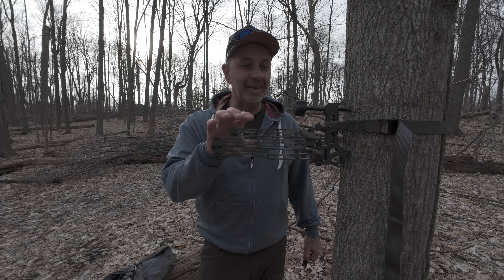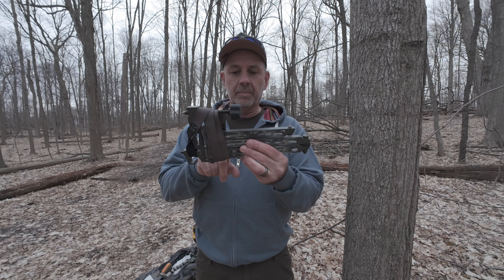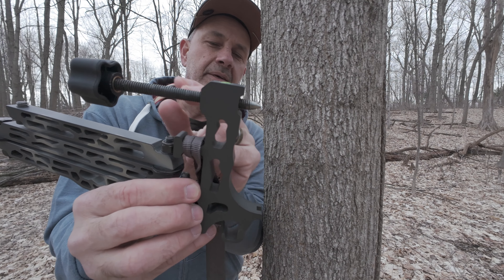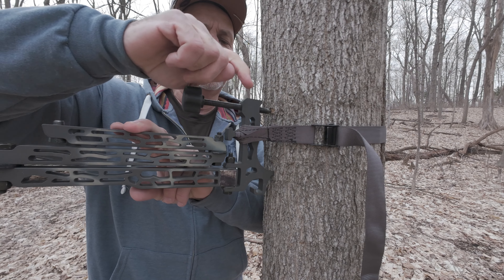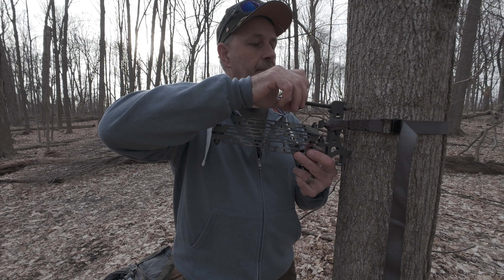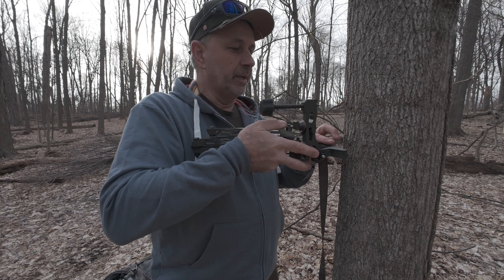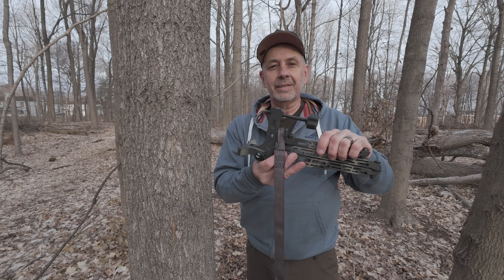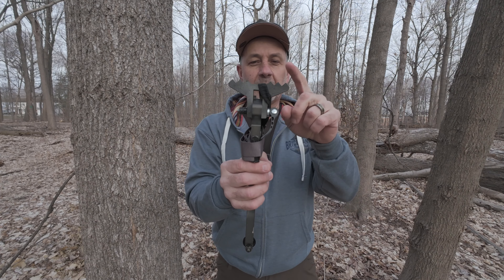Lone Wolf Custom Gear Pocket Arm - used entire 2023 dear season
LWCG Pocket Camera Arm, 3 section great for saddle hunting application.  29" reach and so compact. They also have a 2 arm unit and will be coming out with a 1 arm unit.

00:00 Introduction
00:33 What camera arm did I use during 2023
01:08 going over specs
01:47 Prices of the 2 & 3 section arms
02:34 Strap retaining added
03:07 How to attach to the tree
04:11 Issue #1 with the arm
05:51 measure distance from tree
06:27 Issue #1 and the fix from Genesis 3D Printing
07:07 attaching the Genesis 3D piece to the Pocket Arm
08:16 u will observe #2 issue I had during the season
09:11 talking about the 2 issues